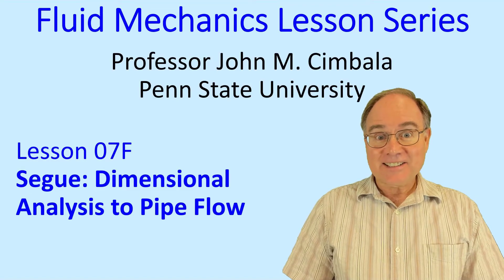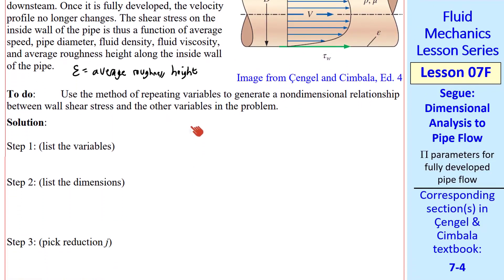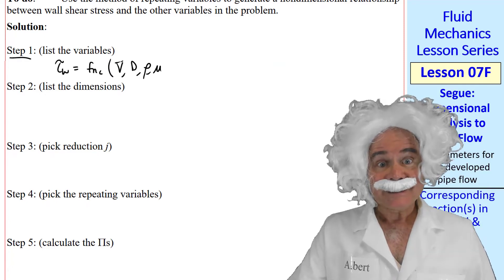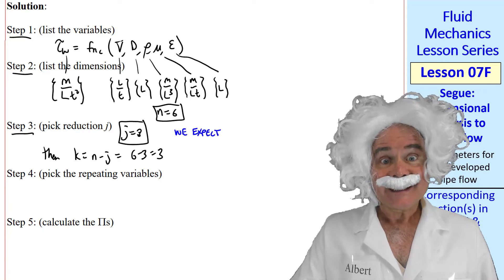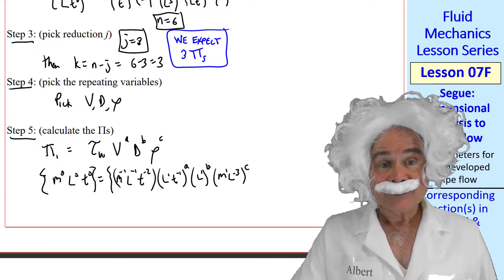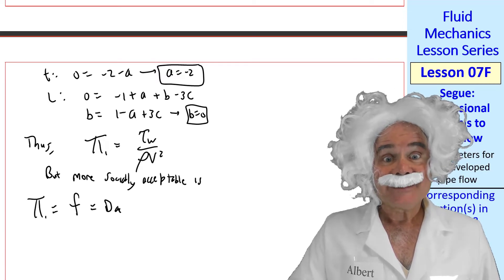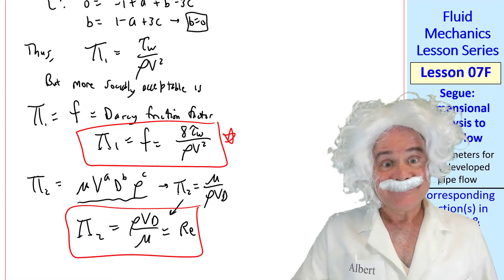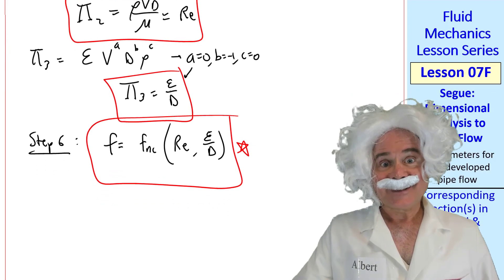Fluid Mechanics Lesson 07F: Segue: Dimensional Analysis to Pipe Flow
Fluid Mechanics Lesson Series - Lesson 07F: Segue: Dimensional Analysis to Pipe Flow
In this 4-minute video, Professor Cimbala gets help from a famous physicist to solve one more dimensional analysis example problem - fully developed pipe flow. This is a segue from dimensional analysis to pipe flow, which is the next topic in this series.